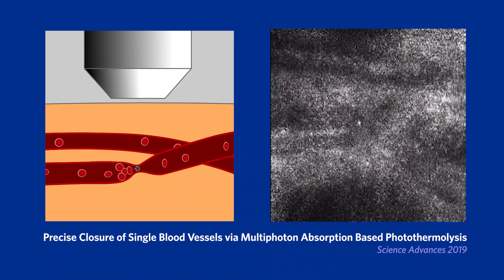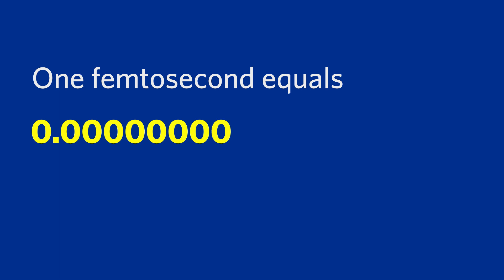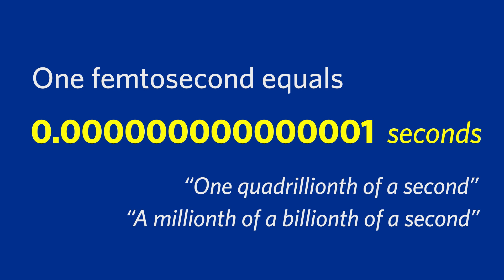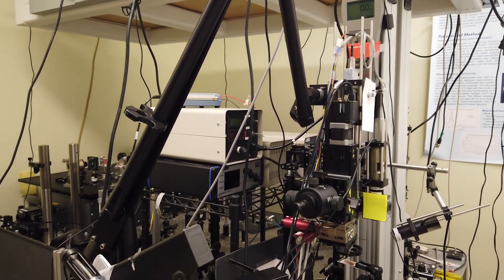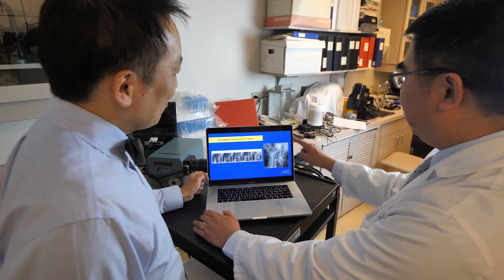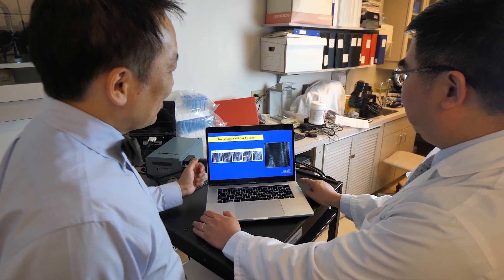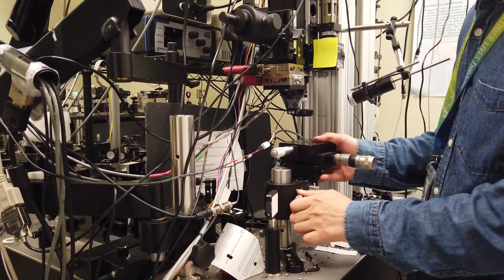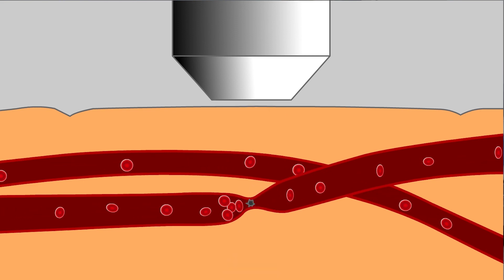Precise Blood Vessel Closure using a Multiphoton Laser Microscope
We have developed a novel multiphoton laser microscope that can achieve live imaging of the skin as well as precise microsurgery. The precision of the system is demonstrated by using the device to close a single microscopic blood vessel without damaging surrounding tissue structures. The system and results are detailed in the May 2019 issue of Science Advances.

This research was conducted at the UBC Department of Dermatology and Skin Science, BC Cancer Research Centre, and the Vancouver Coastal Health Research Insitute.

We gratefully acknowledge the funding support of the Canadian Institutes of Health Research, Canadian Dermatology Foundation, VGH & UBC Hospital Foundation, BC Hydro Employees Community Services Fund, National Key Basic Research Program of China, and the National Natural Science Foundation of China